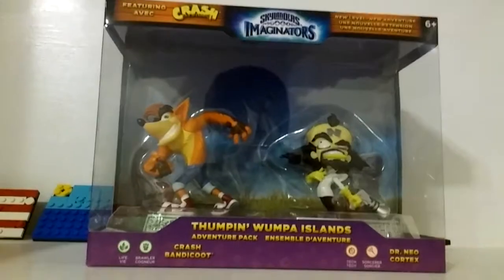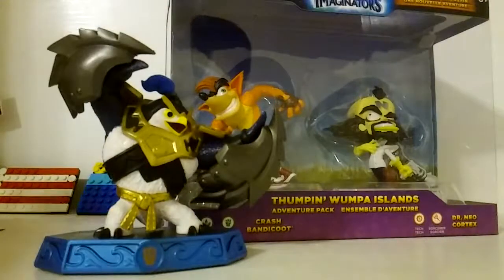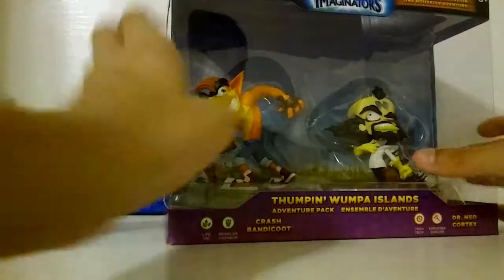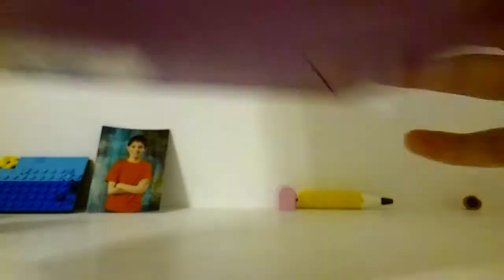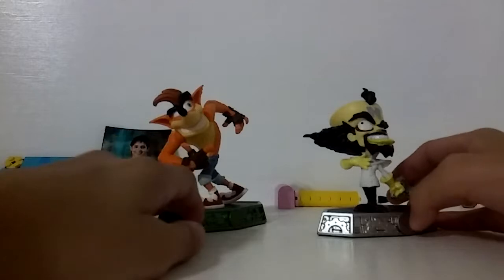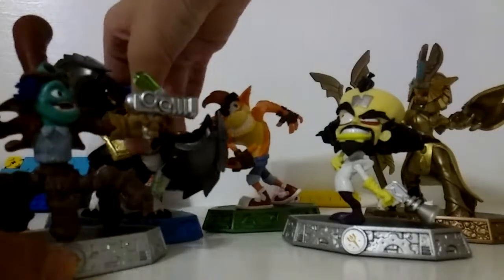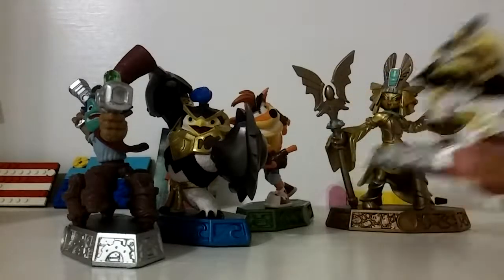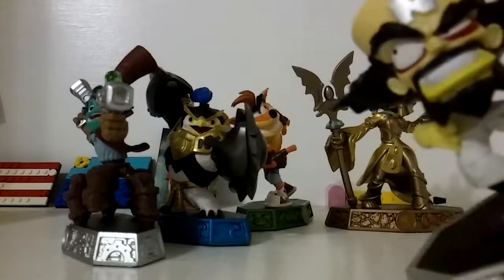Unboxing of skylanders crash and dr neon